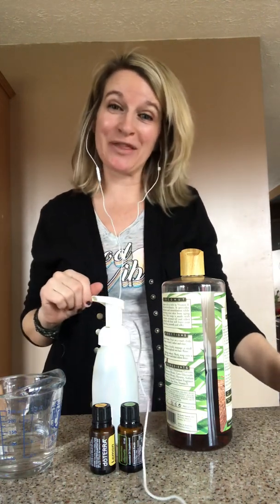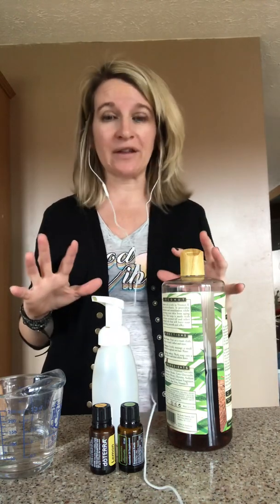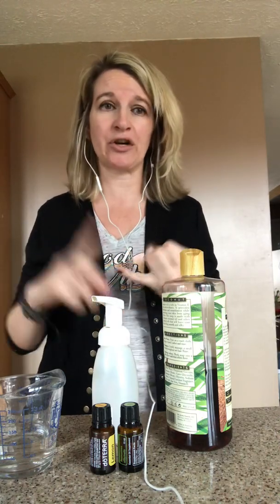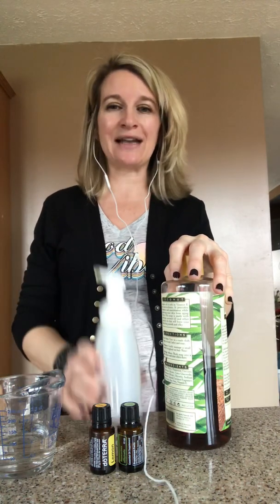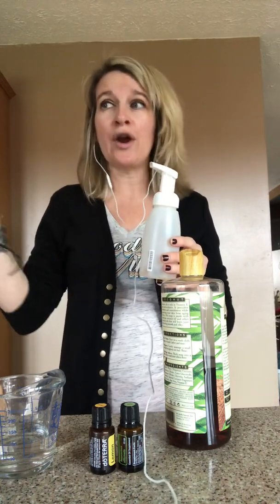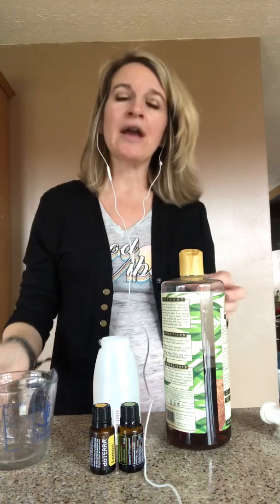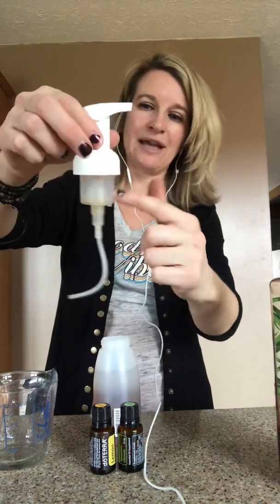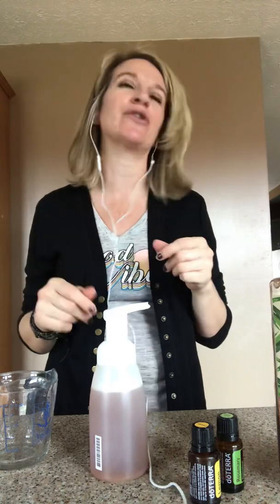DIY Homemade Non Toxic Foaming Hand Soap 🧼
Stop paying for the smelly hand soaps at the store that are filled with toxins and chemicals. Did you ever consider they contribute to your hormones that are out of whack? Because they contain endocrine disrupting chemicals ... but we never think about that and they manufactures sure aren't telling us!

Get a foaming pump bottle and fill it half with water, then add in your 8 essential oils of choice, and top with liquid castile soap! You can recreate any soap aromas you love with your essential oils!